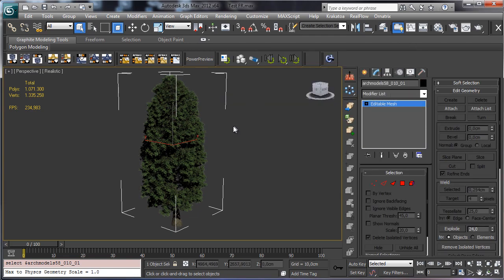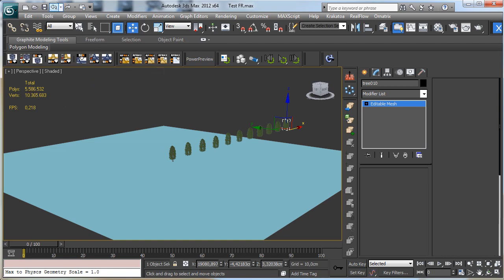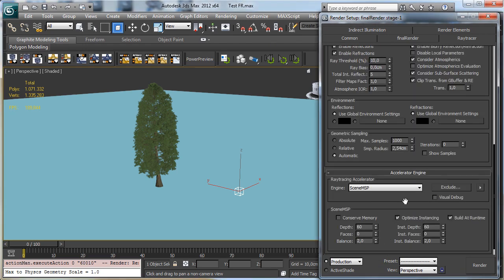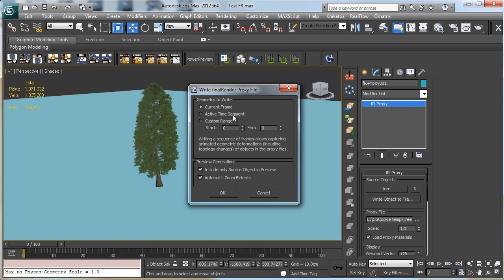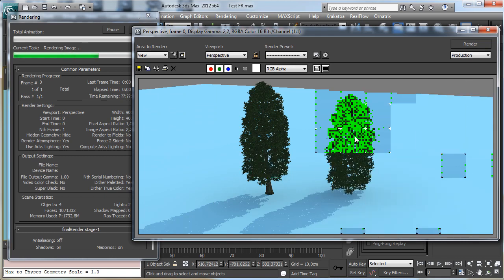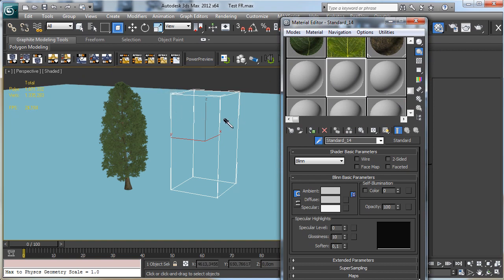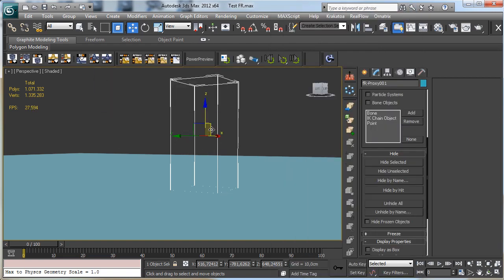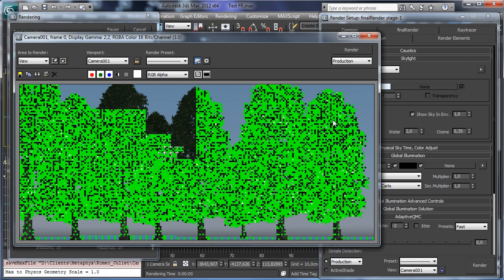Tip : FinalRender proxies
In this new video for 3ds max we'll talk about FinalRender proxies, and we'll take a look at how to use it with a simple example.